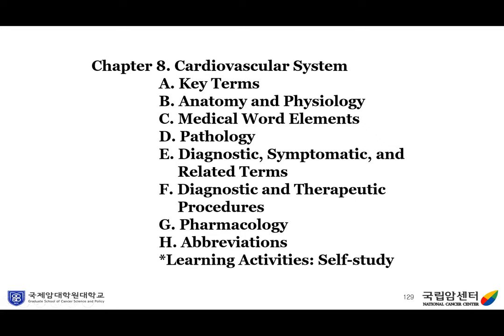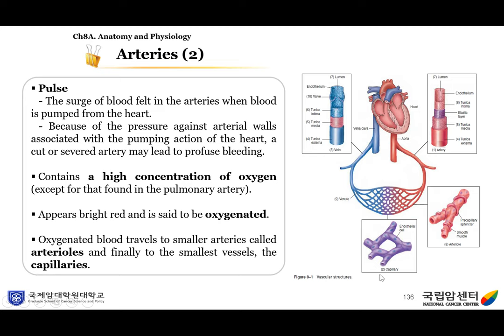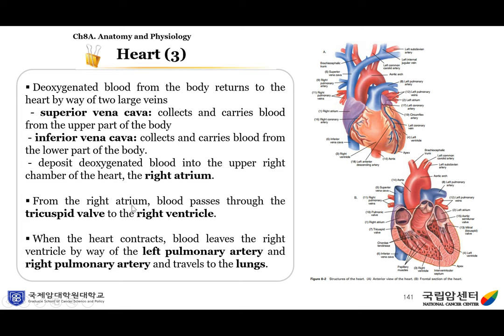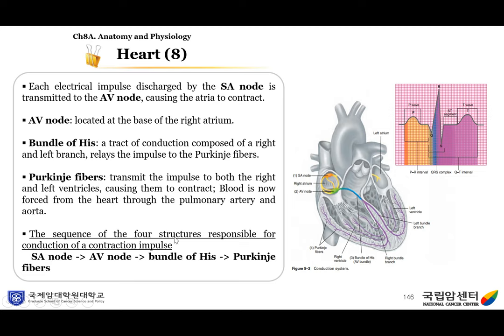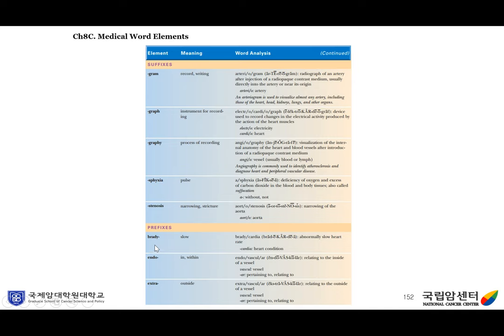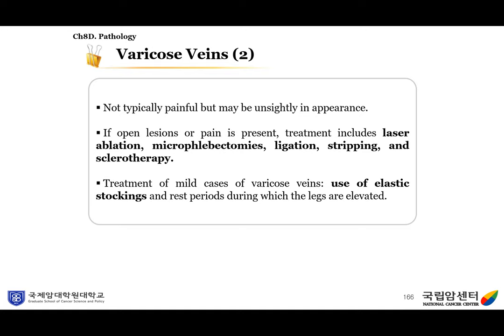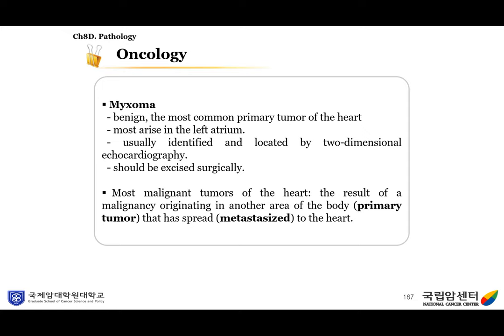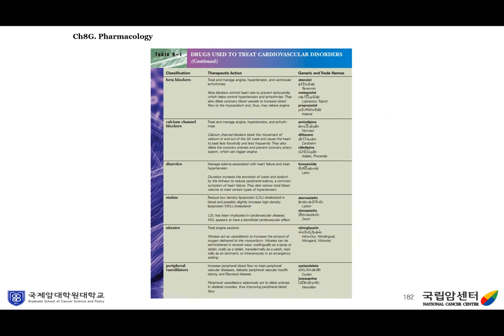Medical Terminology 2 (3)